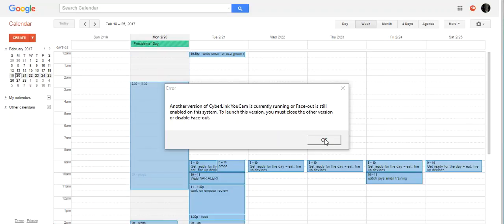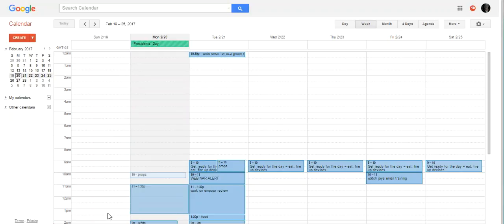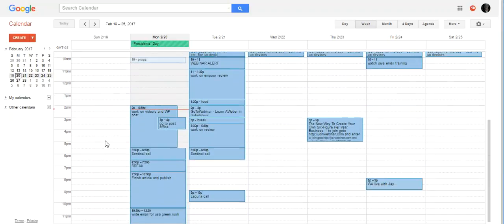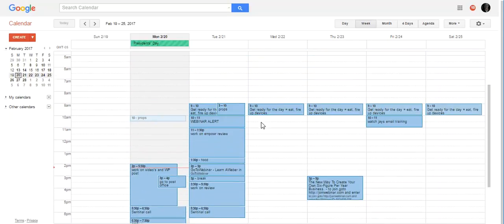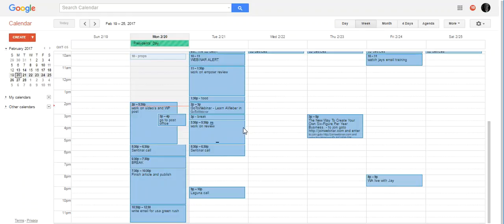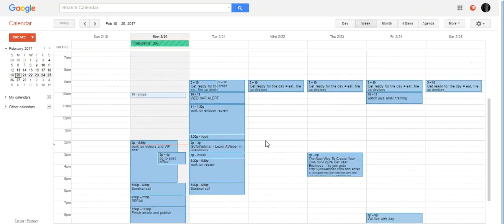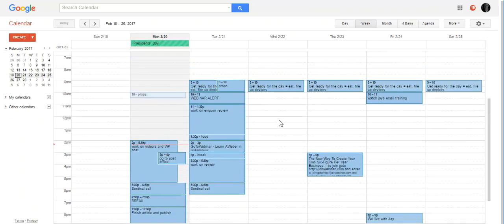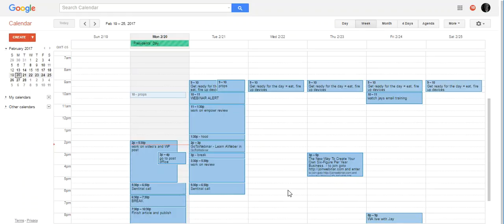working on daily plan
starting to use google calendar as daily planner